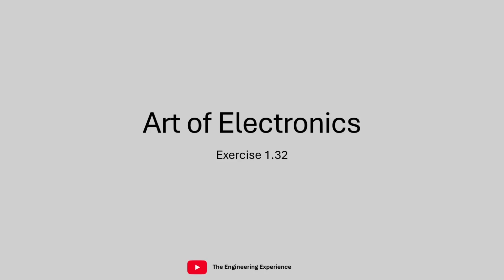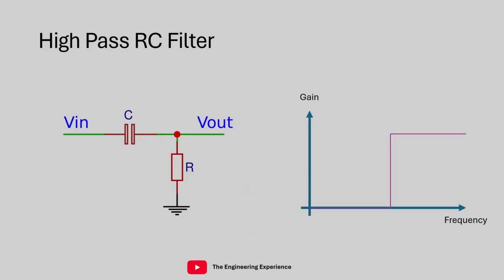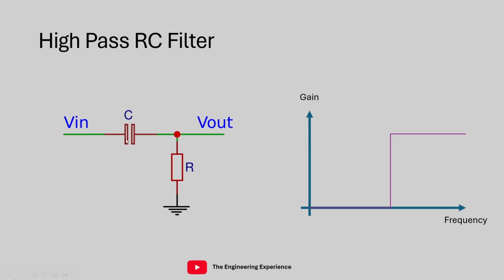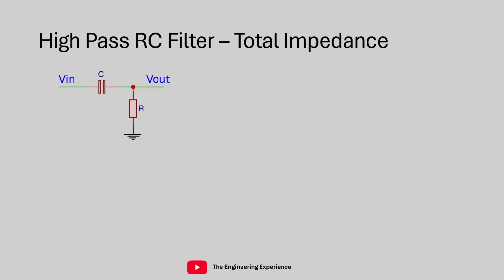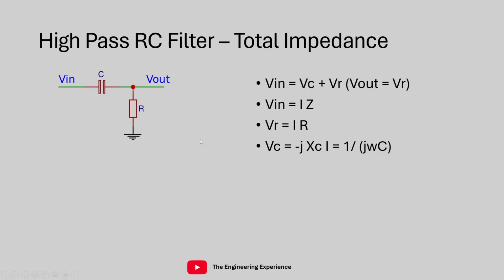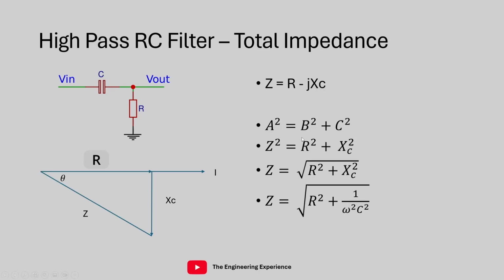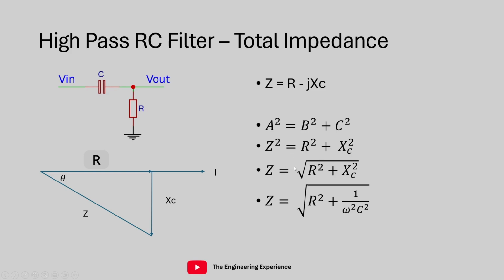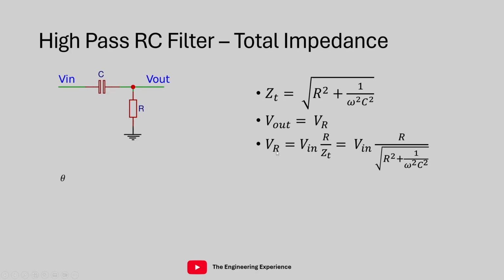Learn The Art of Electronics: RC Filter Phasor Diagram Exercise 1.32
In this video I am going through exercise 1.32 from The Art of Electronics book which focuses using calculating the response of an high pass RC Filter using phasor diagrams.